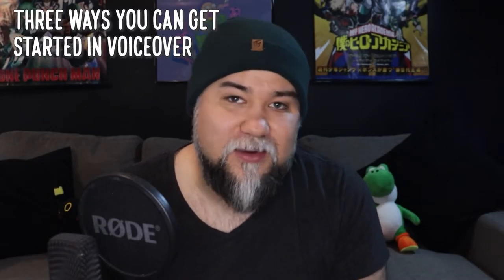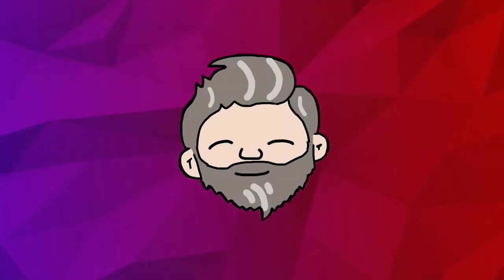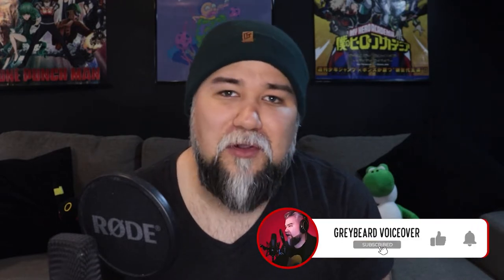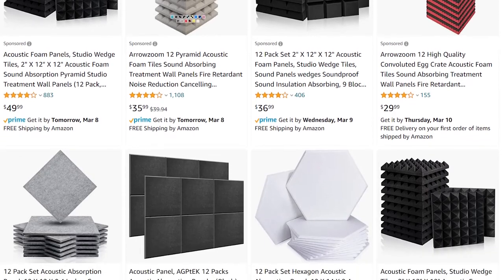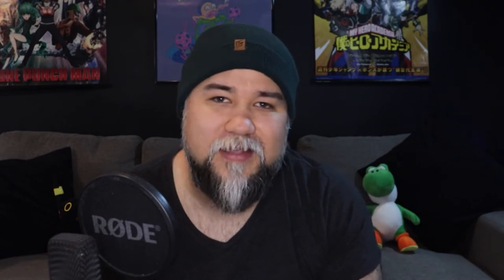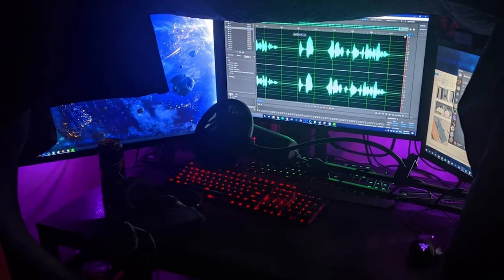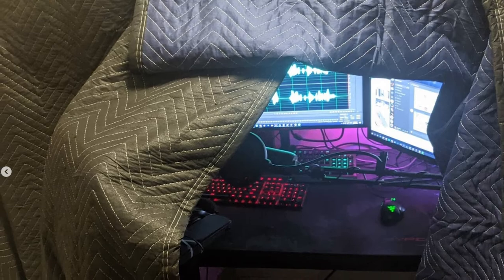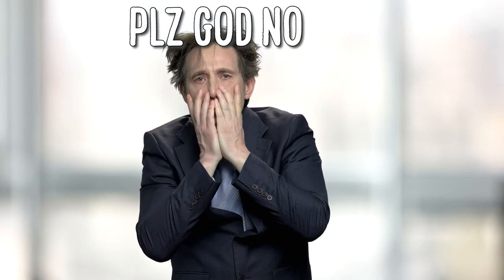3 ways to get started in voiceover TODAY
In this video I'll show you 3 ways to get started in voiceover TODAY. I wanted to talk about the technical side of how I got started and what kind  of tricks you can employ to get good sound before you invest in a whisper booth. If you have questions please let me know and I'll get them into the next video.

Chapters:
0:00 Intro
0:31 Getting Started
1:50 Sound Treatment
2:18 Recording in a Closet
2:47 Build a Sound Tent
3:40 Whisper Booth
4:17 Outro